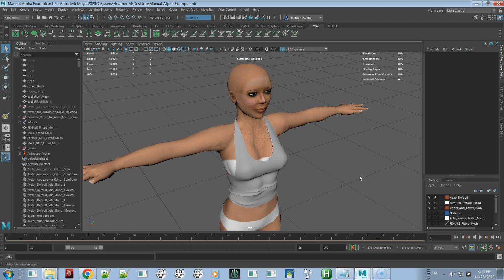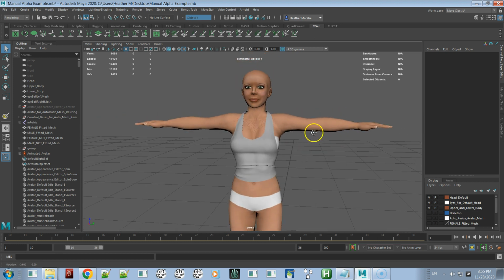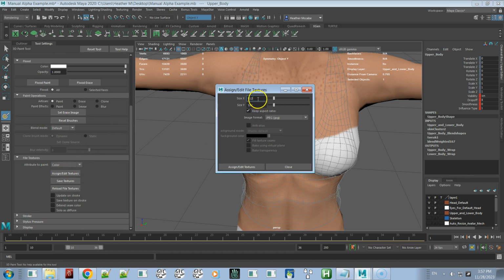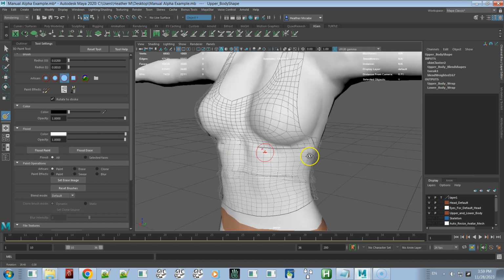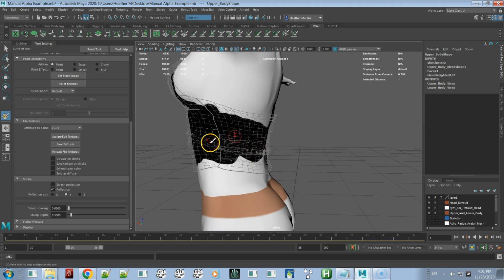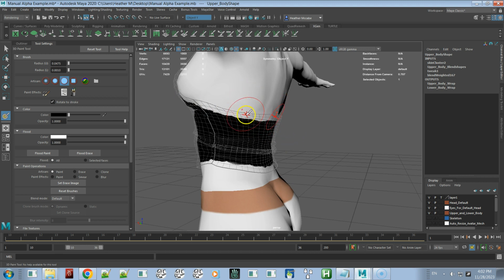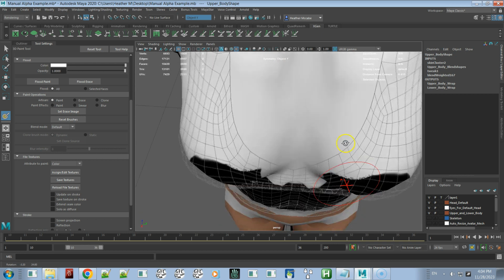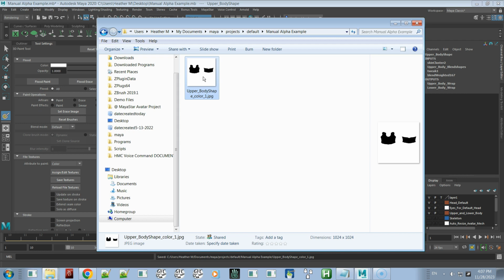How to Manually Paint an Alpha In Maya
In this video I show how to manually paint in Maya a texture you can use to make an alpha in Photoshop.